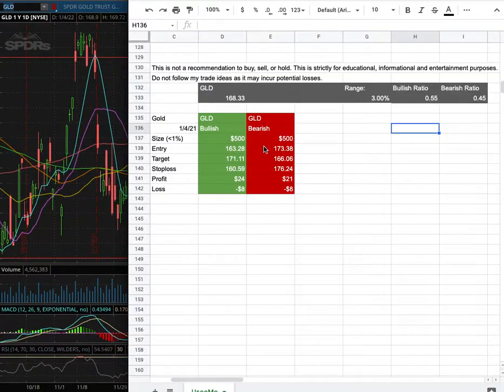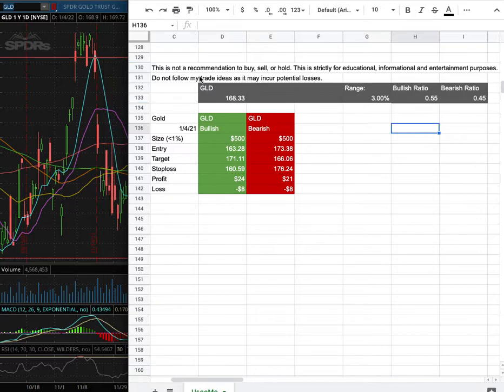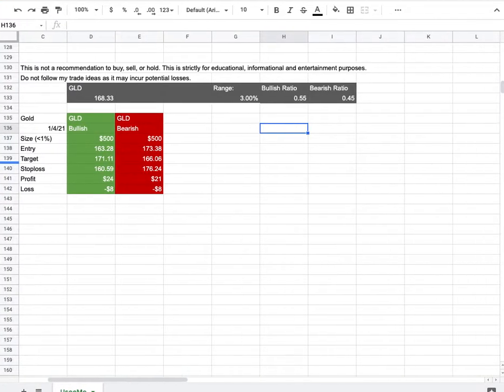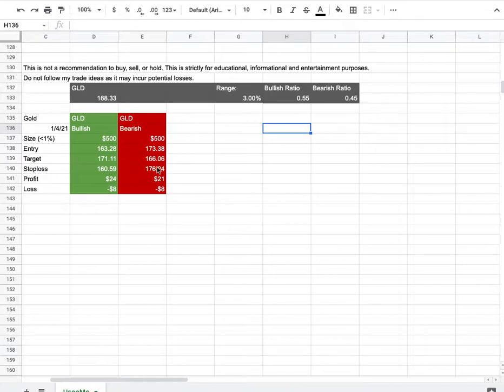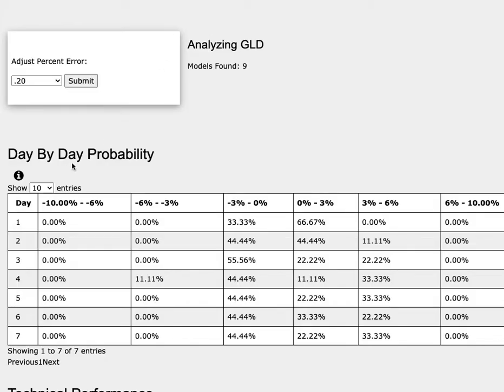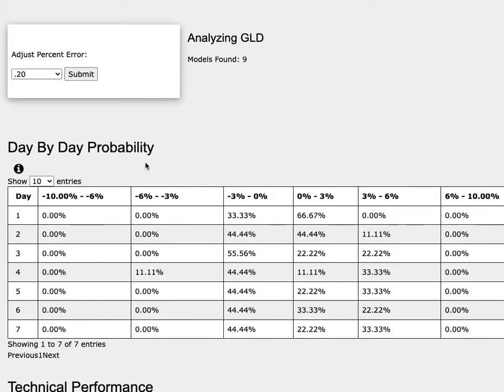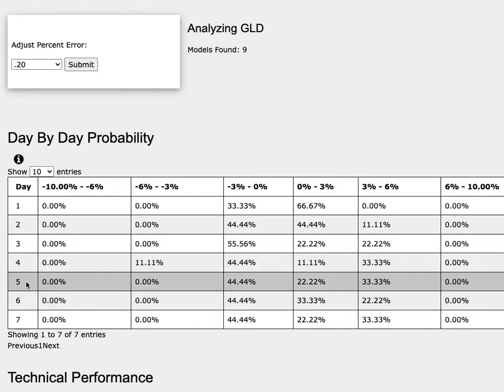Gold Futures (GLD) in January 4 2022 Technical Analysis, Forecast, and Trade Ideas